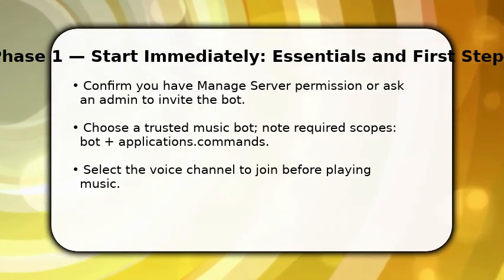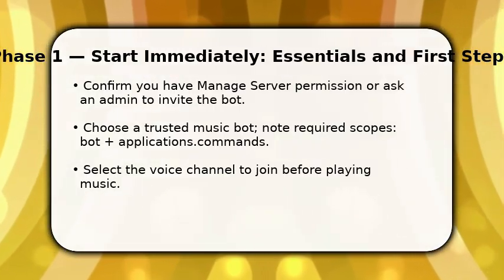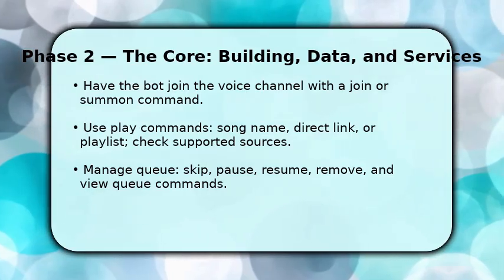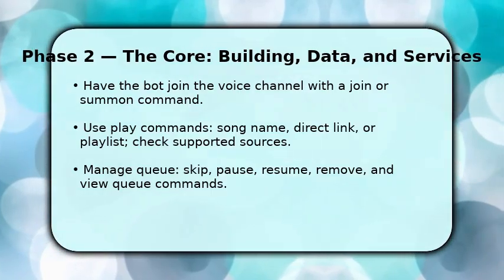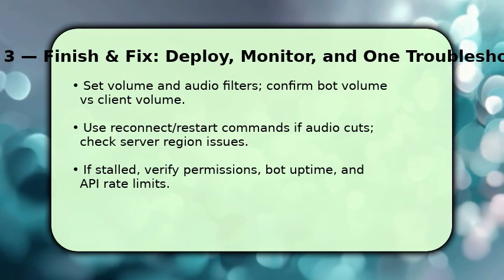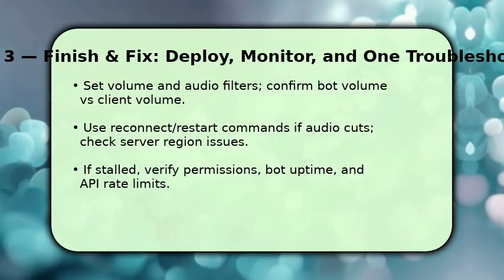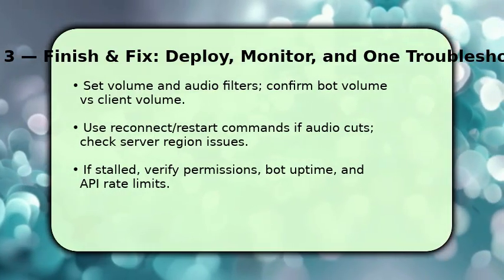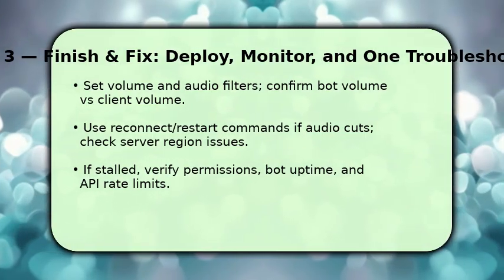How to Use Bot Music in Discord - Step by Step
How to Use Bot Music in Discord - Step by Step | 🔒 Surfshark VPN Deal — Stay private and secure. $1.99/mo + 3 Months Free ▸

Learn the ins and outs of integrating bot music into your Discord server with our comprehensive guide. Step by step, discover how to enhance communication among members using automated background tunes for a more immersive experience.

Discord, bot music integration, background sound in Discord, automate discord sounds, discord server audio setup